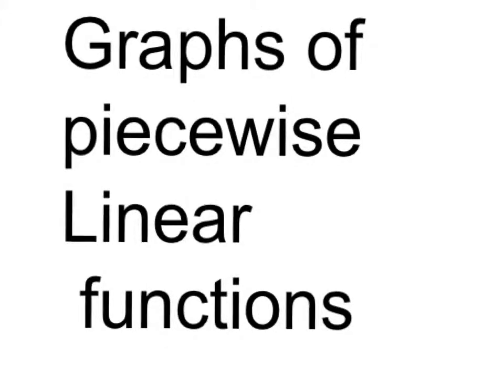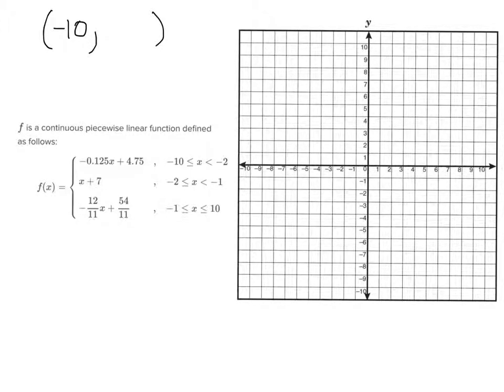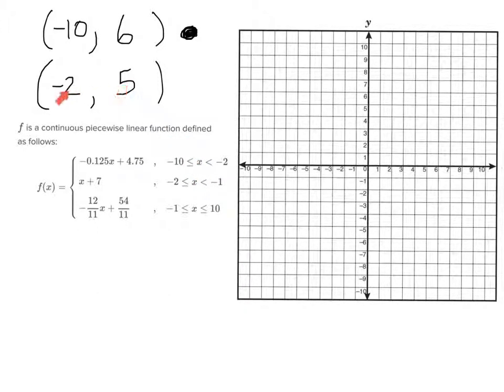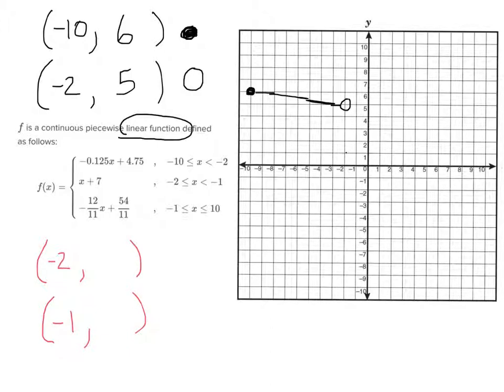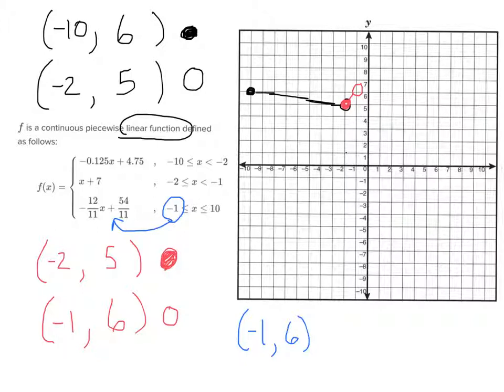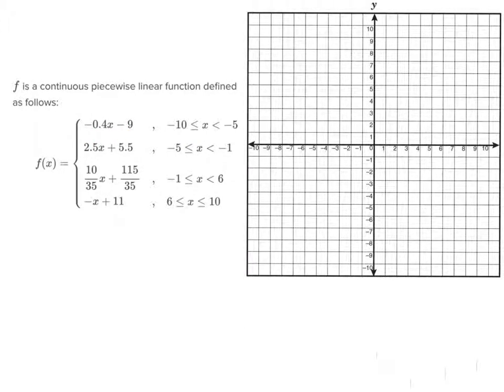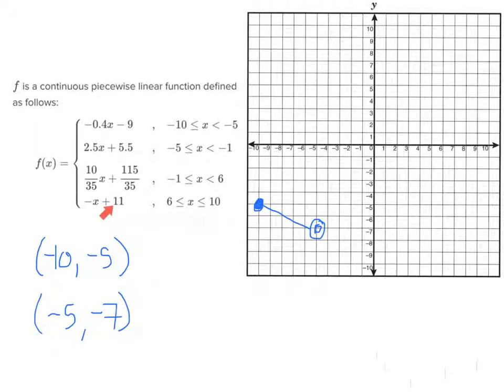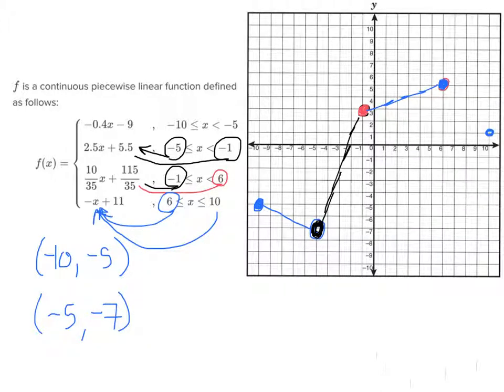Graphs of piecewise linear functions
Math Algebra